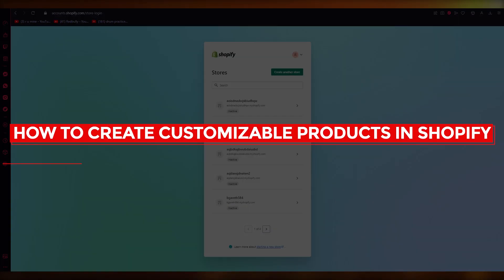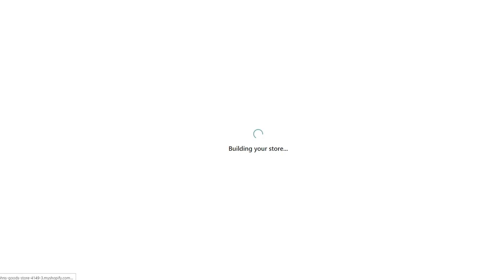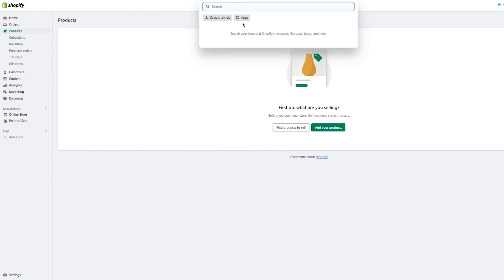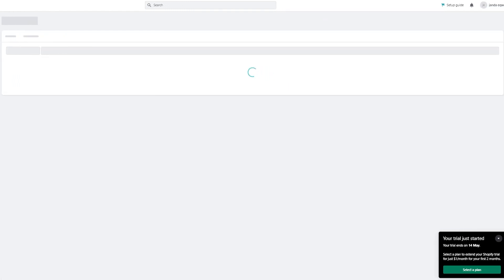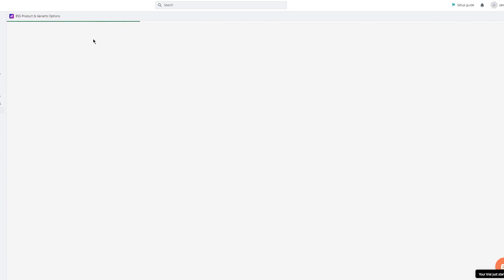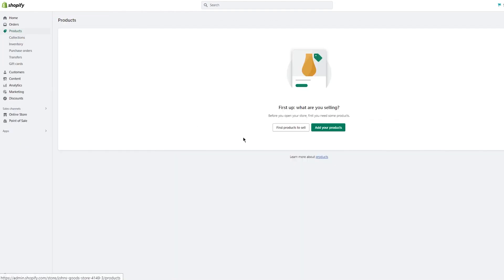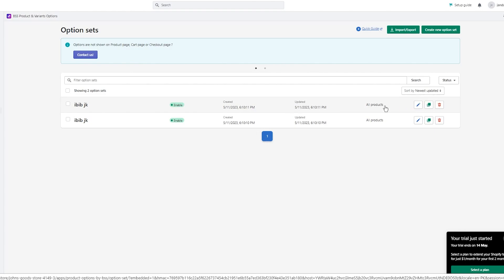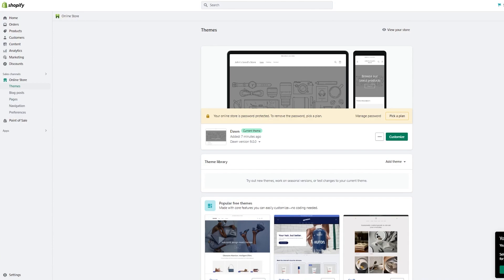How To Create Customizable Products In Shopify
In this video I show you How To Create Customizable Products In Shopify. Shopify is very user friendly and probably the best out there and watch this video to learn to create customizable products in Shopify in no time.